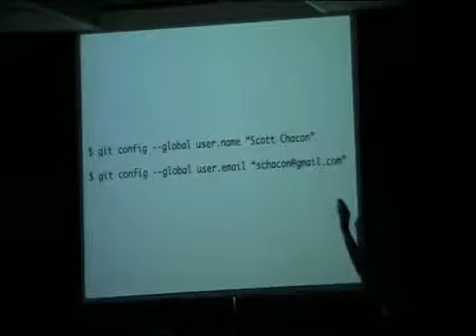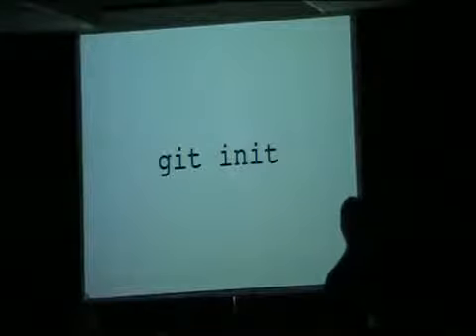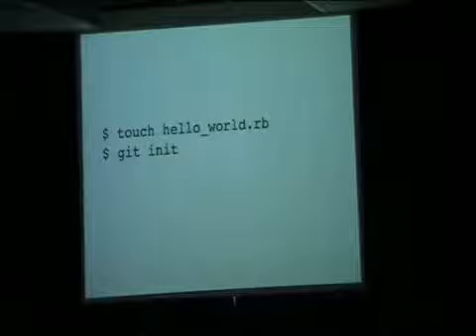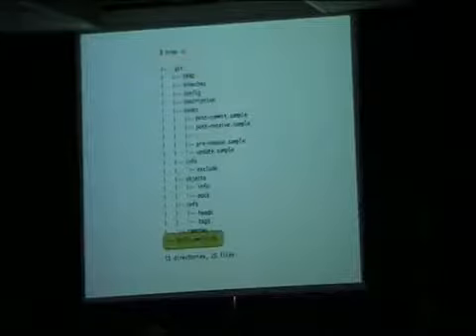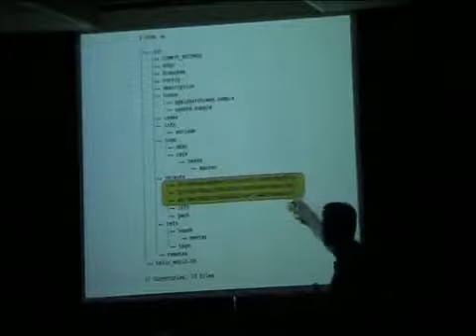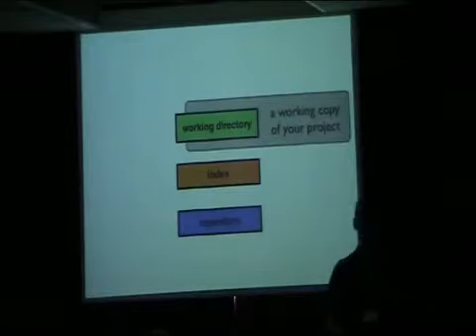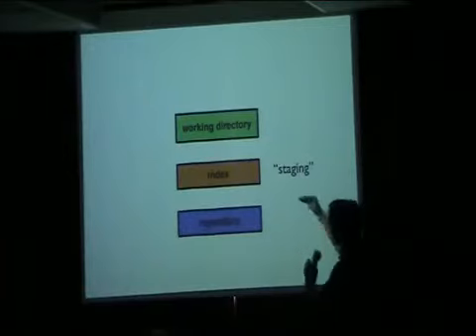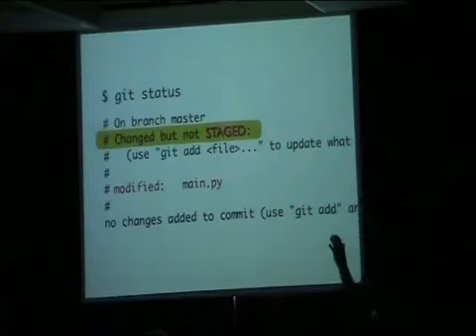Scott Chacon - Git 101 Tutorial (part 2)